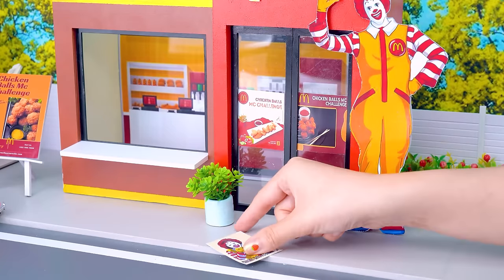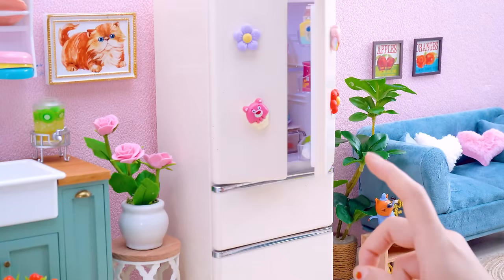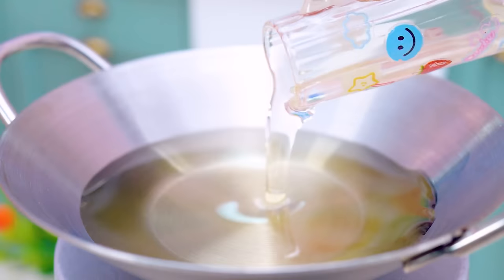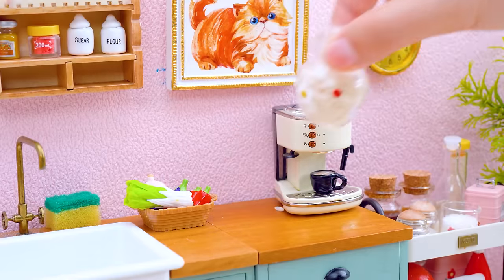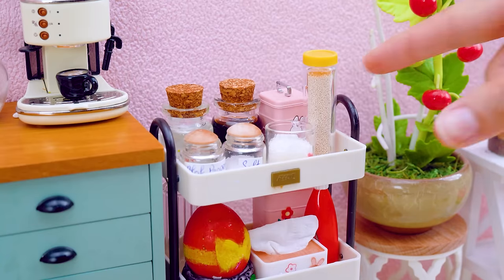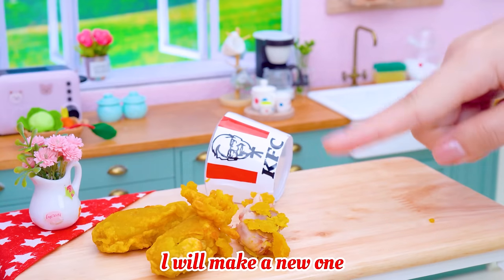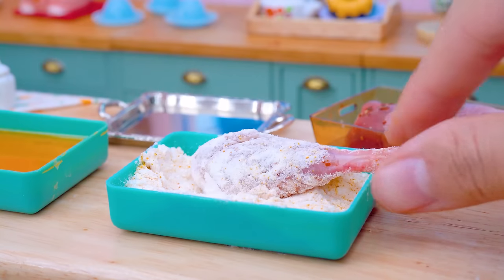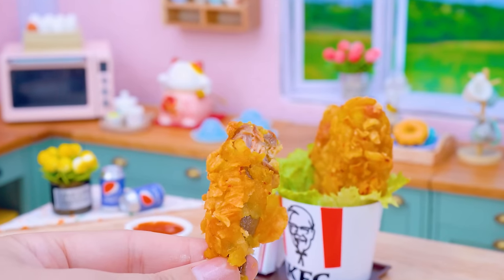Mini Food Challenge 🍟 How To Cook Crispy Miniature Chicken Balls McDonald's Style🐥Tina Mini Cooking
Hi everyone! It's Tina Mini Cooking here.
Today we bring a crispy chicken balls which McDonald's mini version. Now watch this cooking real food ASMR and have yum-yum time!!!

🥘 Timestamps:
0:00 | Chicken Balls MCDONALD'S
3:38 | Squid Stuffed With Rice and Cheese
7:07 | KFC Chicken
10:42 | Watermelon & Pineapple Fondant Cake
14:32 | Mini Garden Cake
18:42 |  Rainbow Mix M&M Cake
23:14 |  Bear-Shaped Gummy Bears
26:32 | Circular Watermelon Jelly
30:22 |  Bird House Fondant Cake